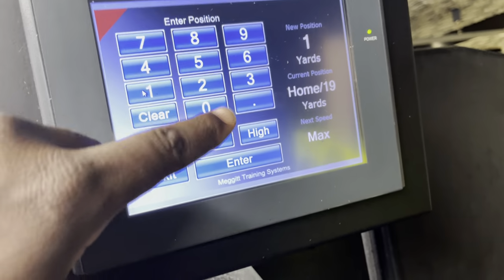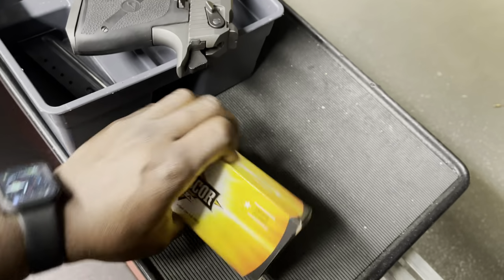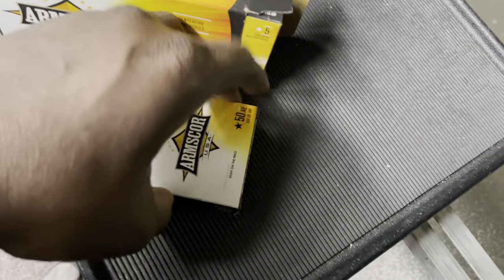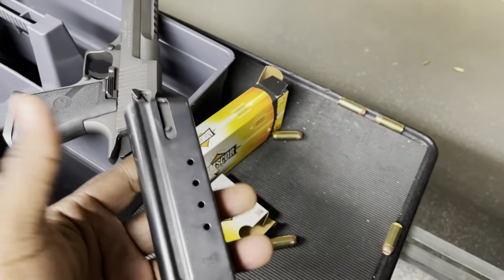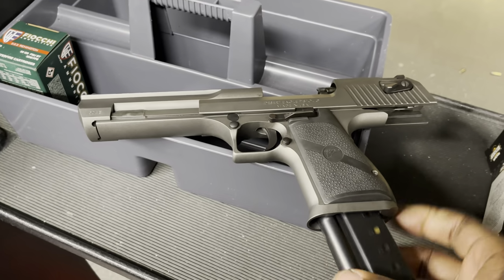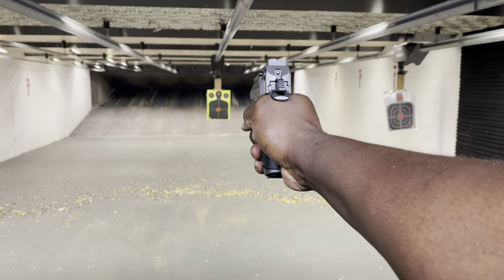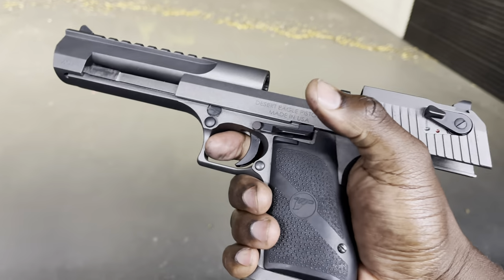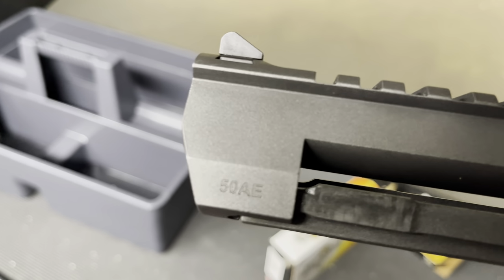DESERT EAGLE .50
The Desert Eagle or Deagle is a semi-automatic pistol known for chambering the .50 Action Express, the largest centerfire cartridge of any magazine-fed, self-loading pistol. Magnum Research Inc. (MRI) designed and developed the Desert Eagle. The design was refined and the pistols were manufactured by Israel Military Industries (IMI) until 1995, when MRI shifted the manufacturing contract to Saco Defense in Saco, Maine. In 1998, MRI moved manufacturing back to IMI, which later commercialized its small arms branch under the name Israel Weapon Industries. Since December 2009, the Desert Eagle Pistol has been produced in the United States at MRI's Pillager, Minnesota, facility.[3] Kahr Arms acquired Magnum Research in 2010.

Magnum Research has marketed various versions of the short recoil Jericho 941 pistol under the Baby Eagle and Desert Eagle Pistol names; these weapons are not directly related to the Desert Eagle but share a similar visual design.